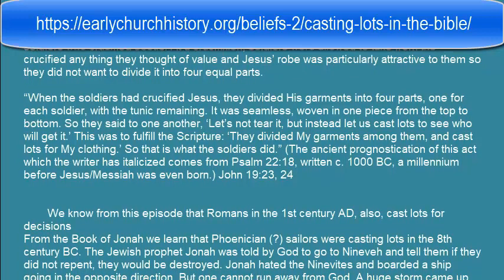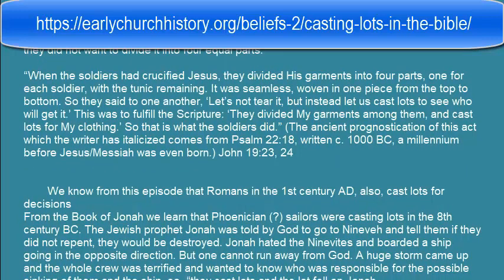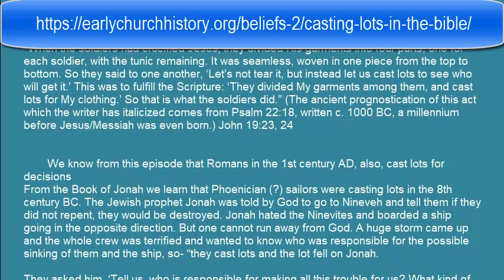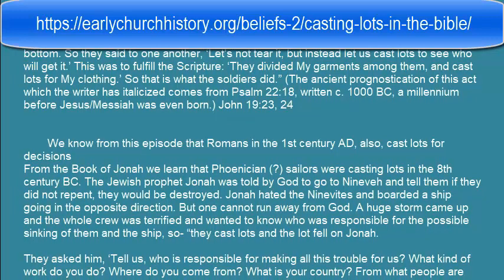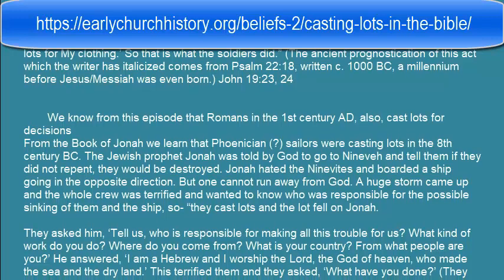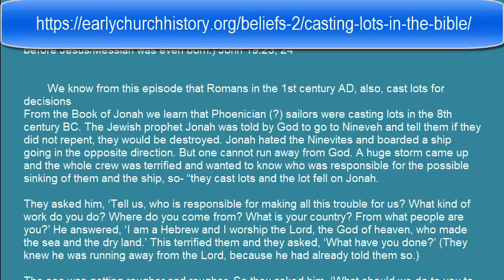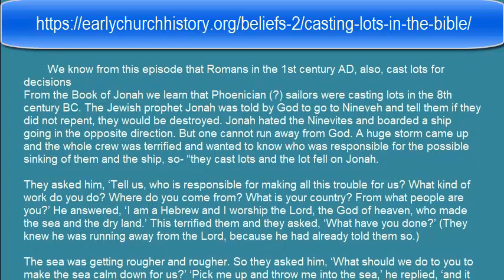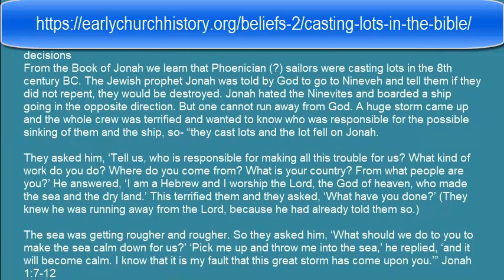How To Cast Lots And How Our Method Was Confirmed A By Dream About Shapeshifting Deer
this is the answer to the question of how do we cast lots. We tell the method that we use to cast lots and then we talk about how this method was confirmed by way of a dream or a gory nightmare.

Coach Inthefights Homestead Ministry - Amazon Custom Gift List

for your wellness support products. (Teas, oils, blends, poultices and more). It is our hope to provide our brothers and sisters with 100% organic products that bring wellness to the body, and the spirit.  Join me as we come together to learn about the different medicinal herbs and elements the Father has freely given us to keep us whole.   We love you all and bless you for your amazing support and encouragement.  See you over there!